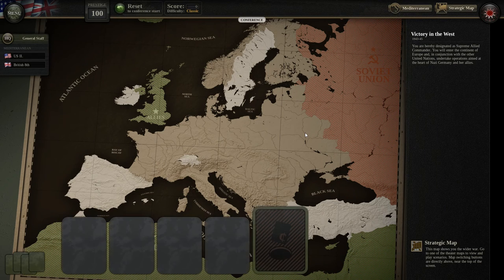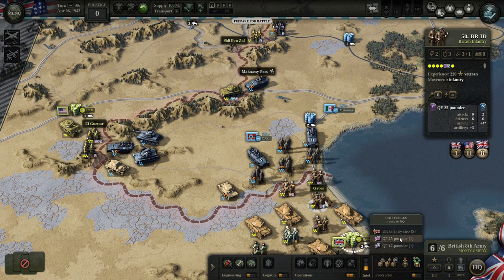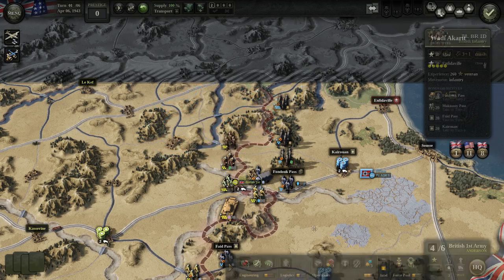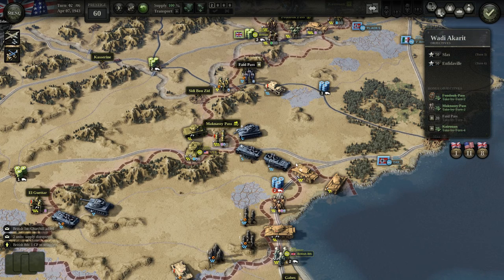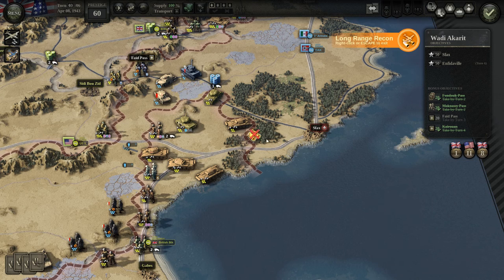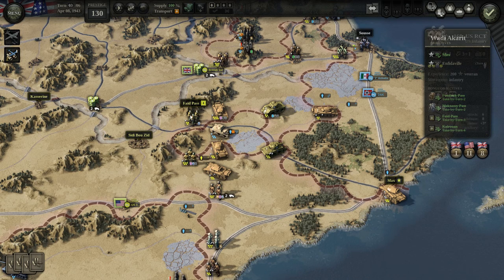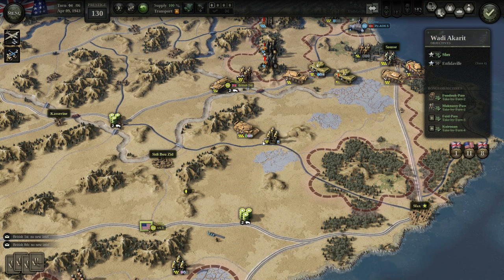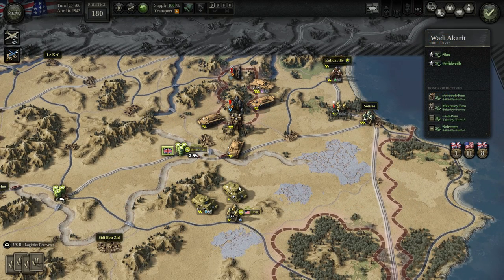UOC2-01, Classic Difficulty, Brilliant Victory, Wadi Akarit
I am starting over Victory in the West campaign but this time bar is raised much higher than before so difficulty is set to classic and each mission must be brilliant victory.